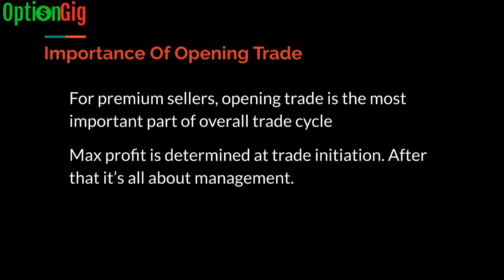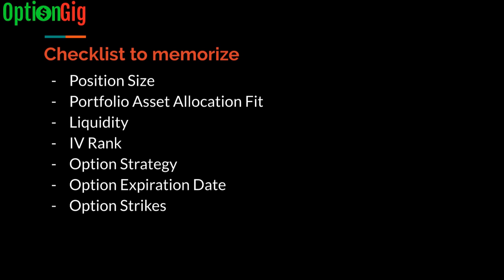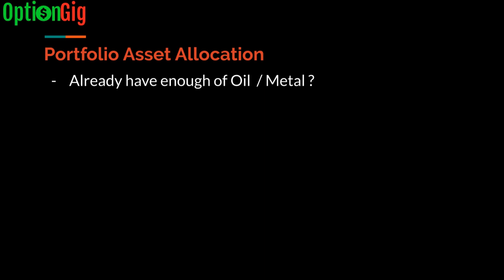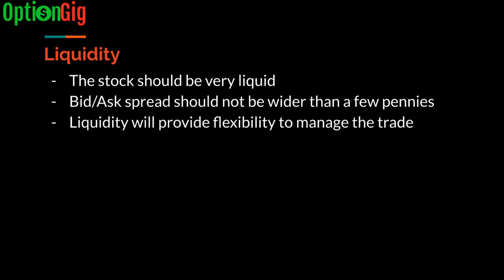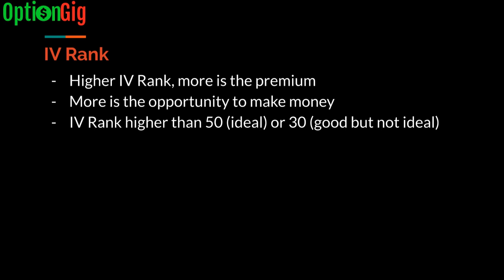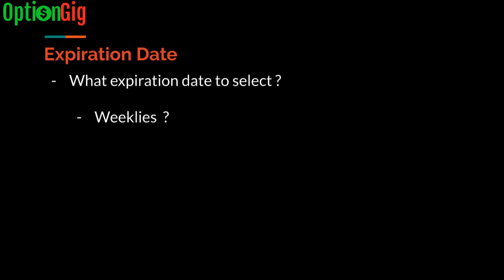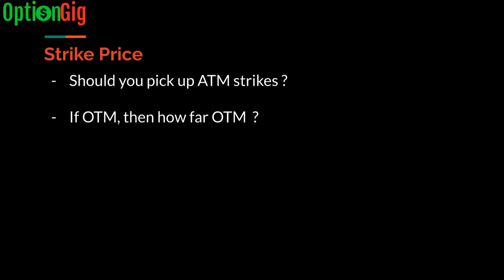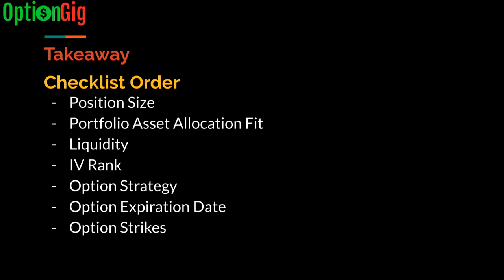Use This Checklist Before You Confirm The Trade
Trade Opening is the most important step for option premium sellers, yet not much has been talked about it.
Most of the folks focus on less important things - Strike price, Expiration Period, Option Strategy and no wonder ends up blowing their account.
There are other things that are more important and I cover the entire checklist in this video.

If you are beginner option trader, then you must watch this before putting your first trade. Make this your muscle memory to be profitable in options trading.
If you're an experienced option trader, this will serve as a refresher.

- all for FREE !!